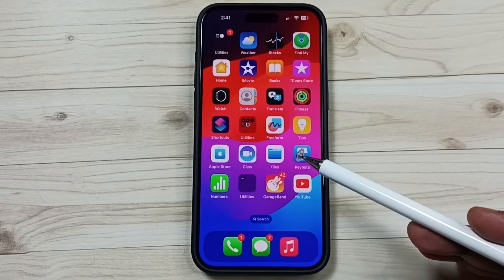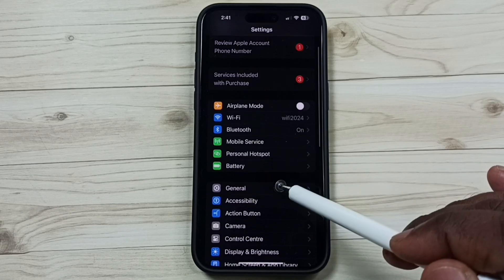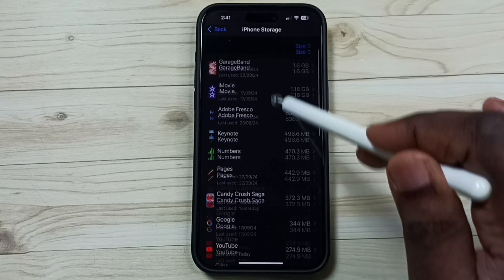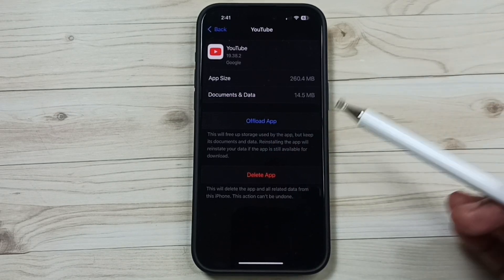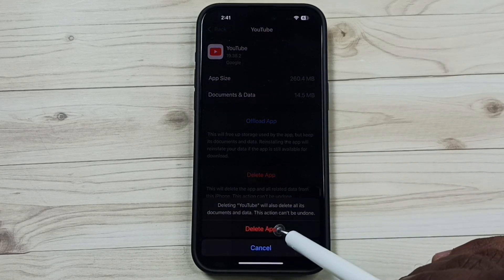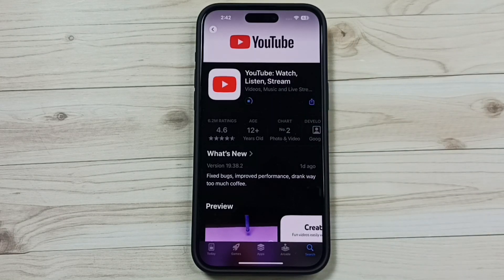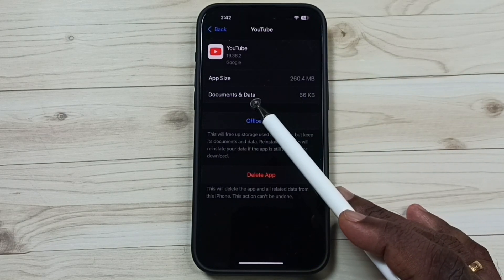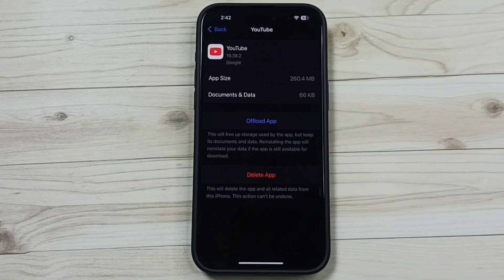iPhone 16/16 Pro Max | How to Clear Cache of Apps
Cache Settings, Cache Configuration, Cache Setup, Cache hidden settings and features,